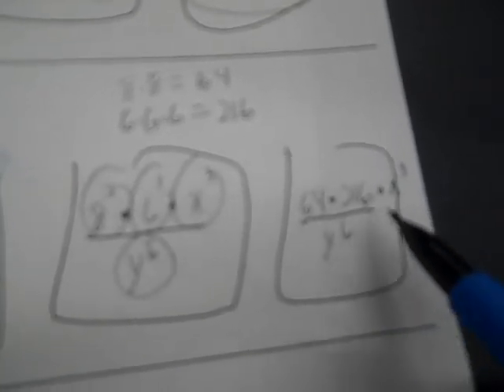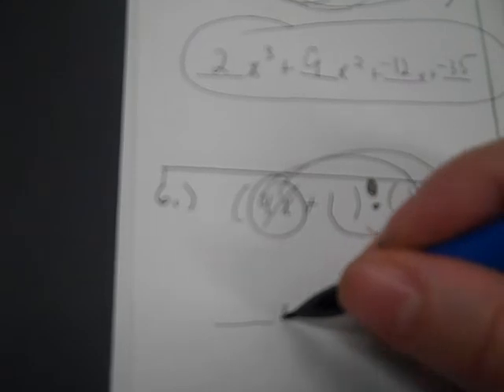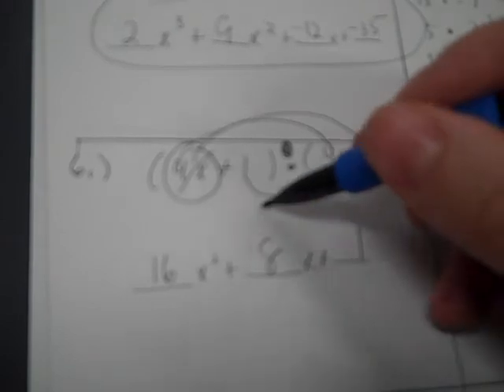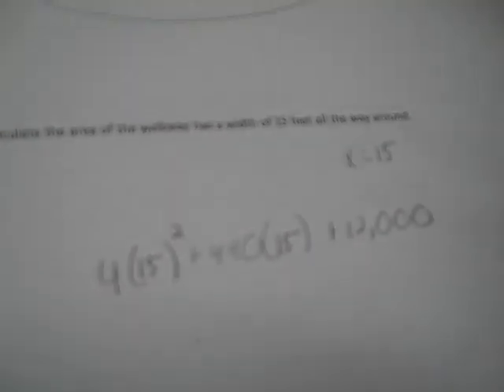EA 12 17